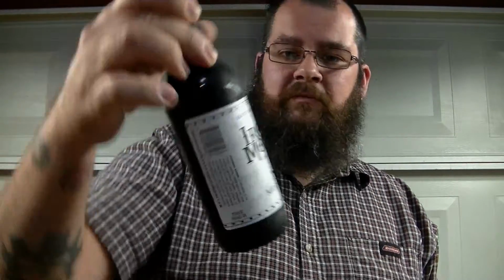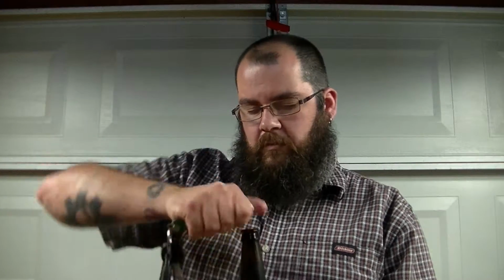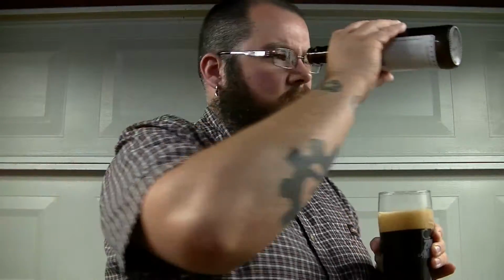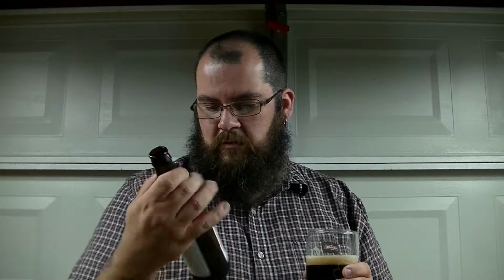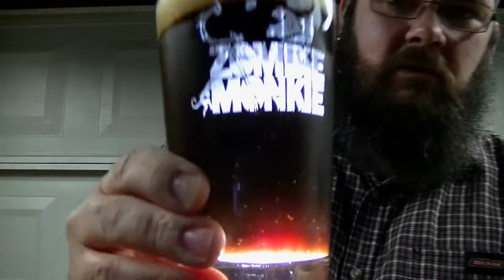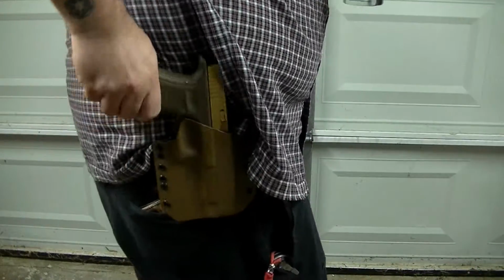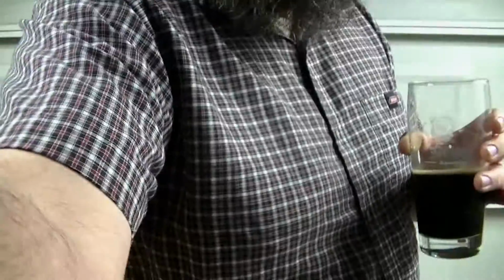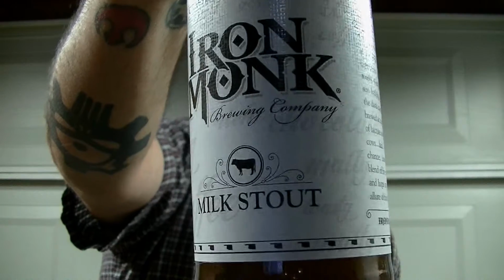Iron Monk Milk Stout Beer Review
Damn good brew from here in Oklahoma